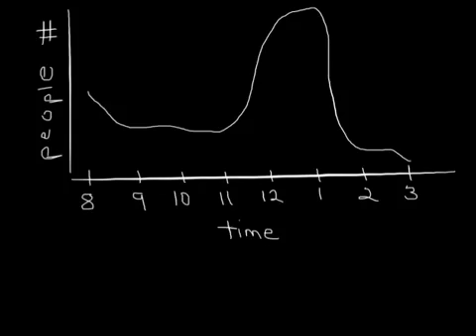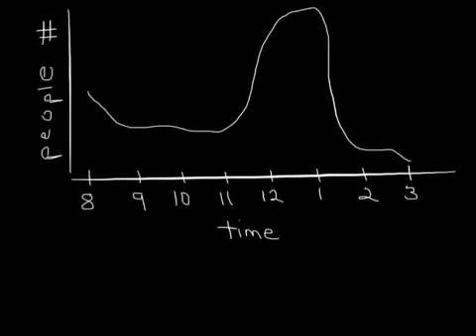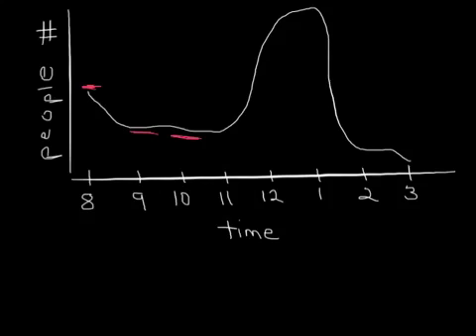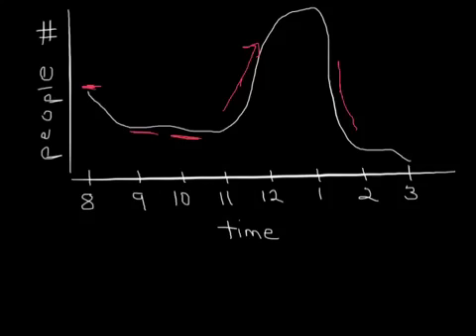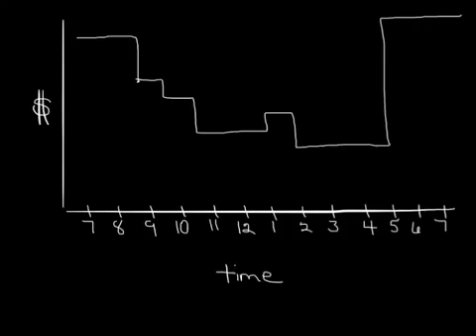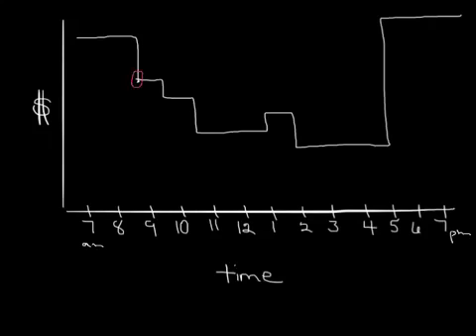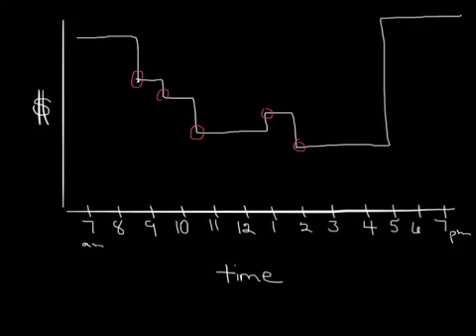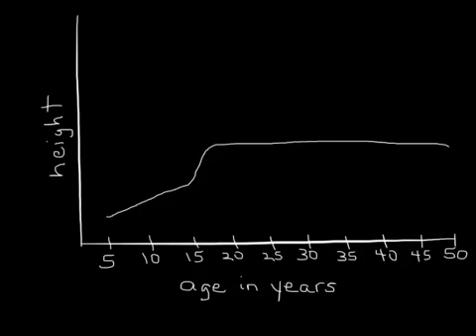Made with Explain Everything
Interpreting curved line graphs